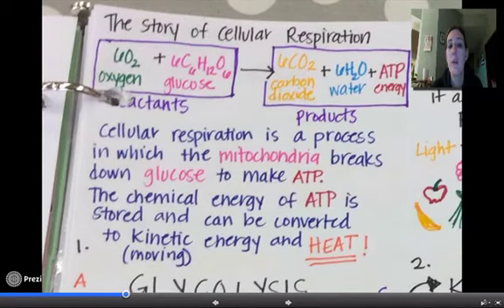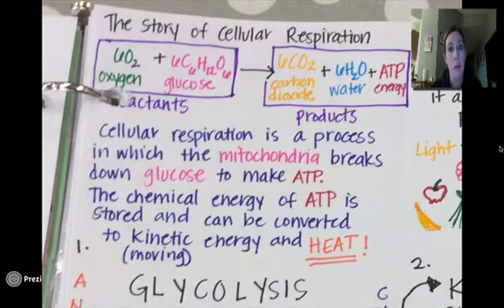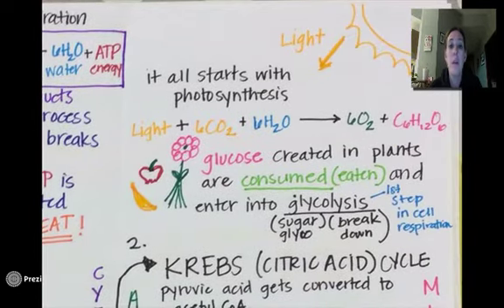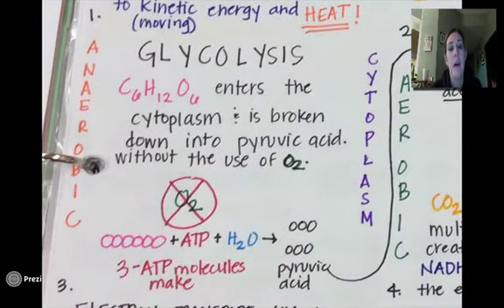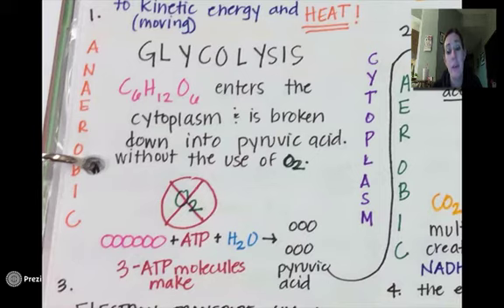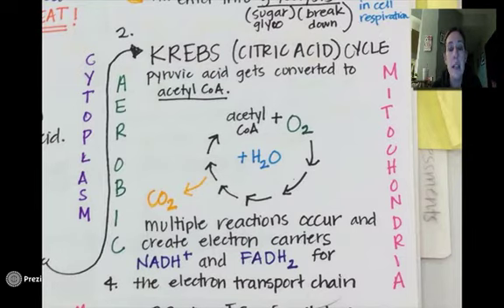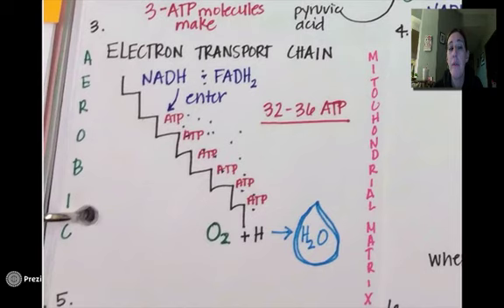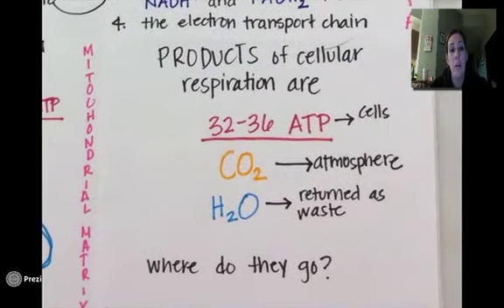Overview of Cellular Respiration